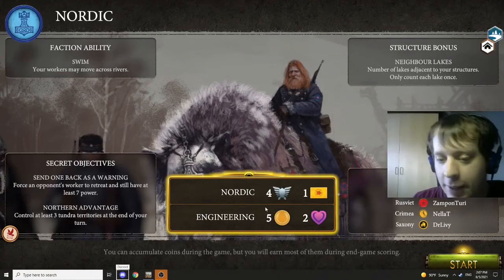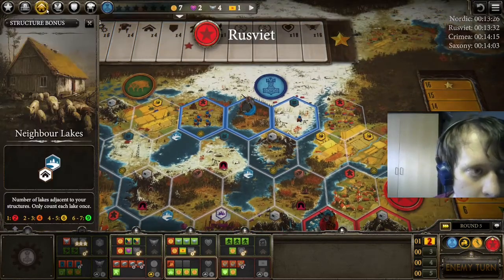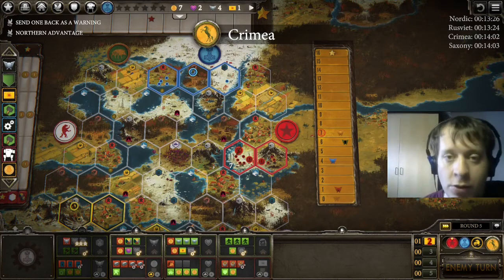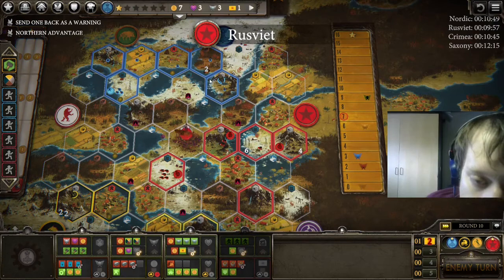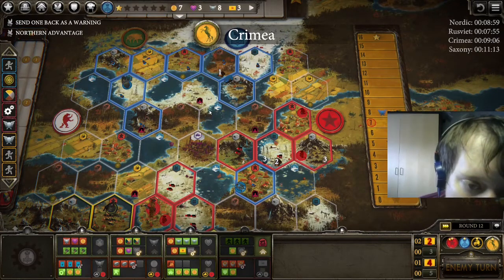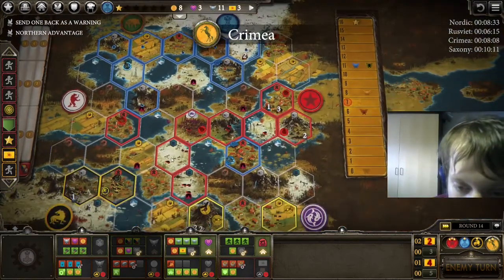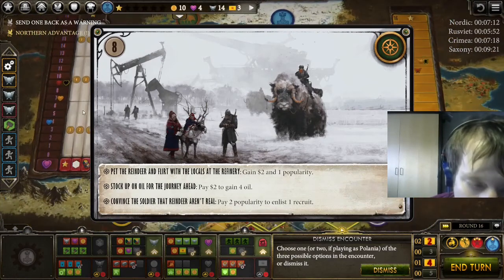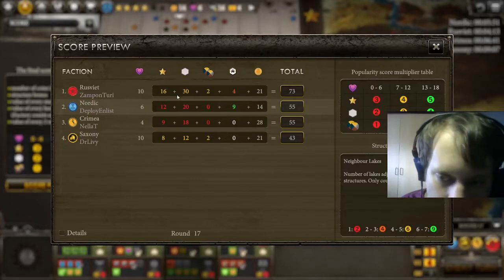SCYTHE - More Type 2 (Nord/Engineering)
Another Type 2 game w/ Nord Engineering!